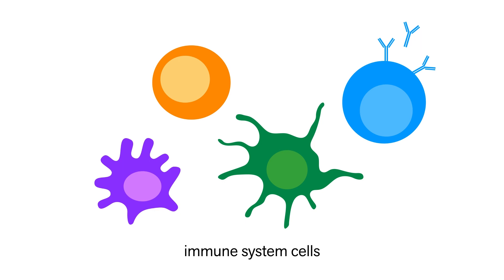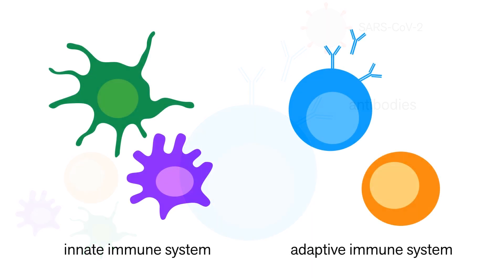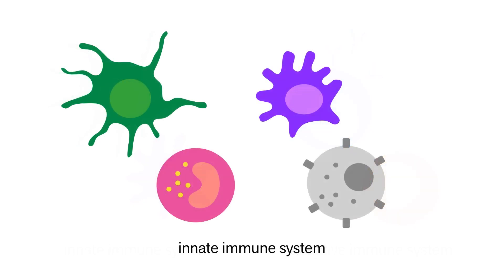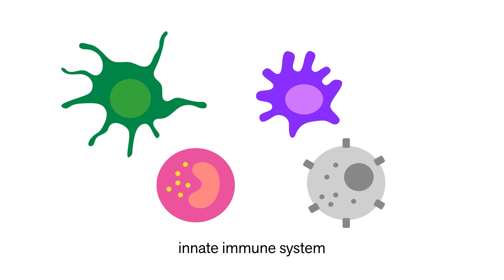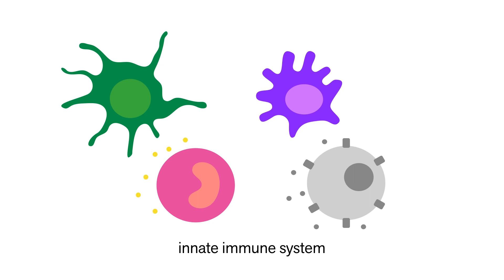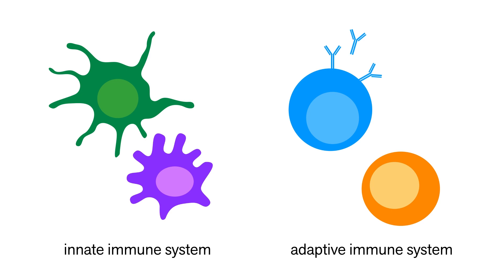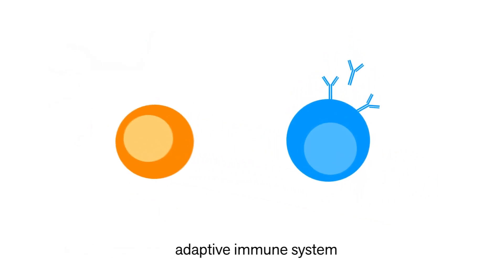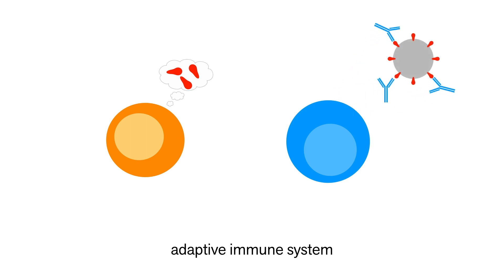Why are there side effects when you get a vaccine? | Viral Questions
Vaccines train the immune system to fight off viruses—but sometimes, the training process comes with a few side effects. Find out why you might have a sore arm or a low fever after you get a vaccine (and why that’s OK).

For up-to-date information on COVID and vaccines, visit CDC.gov.